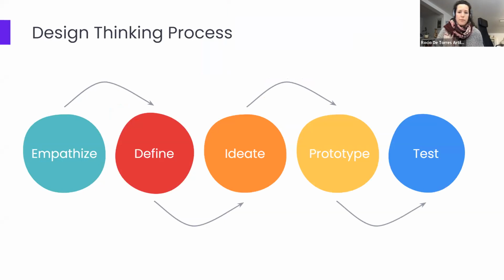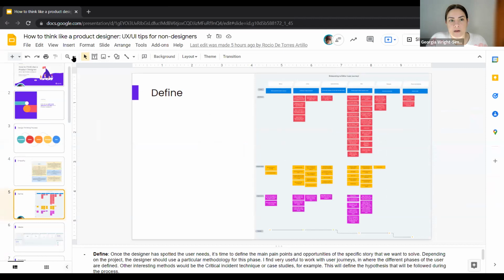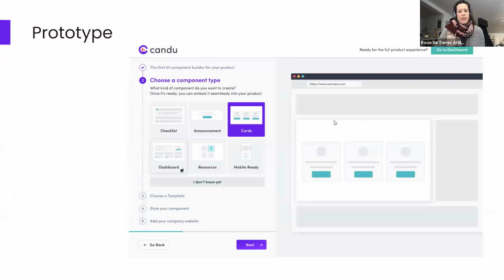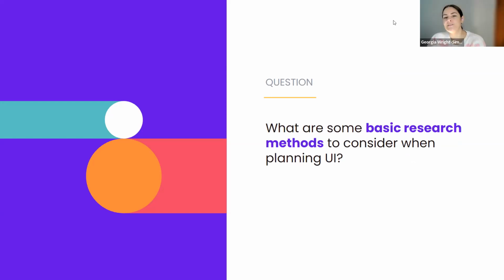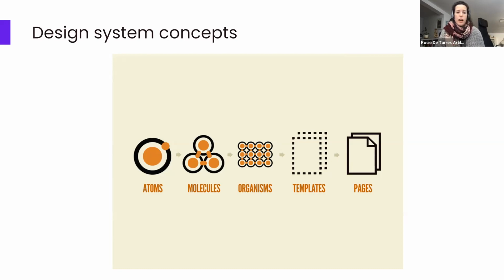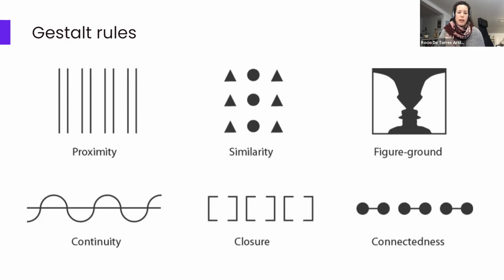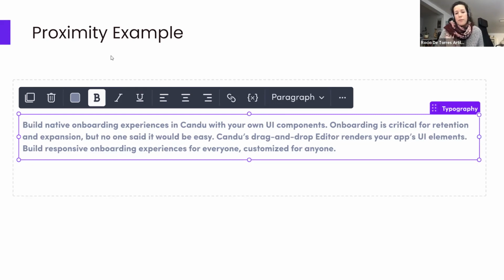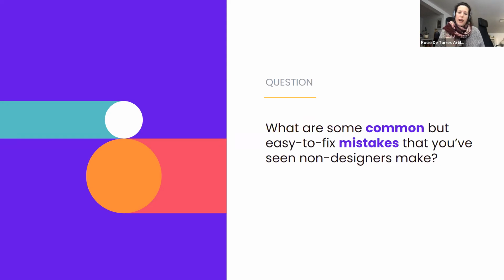How to think like a product designer: UX/UI tips for non-designers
Rocío is a Senior Product Designer at Candu—focusing on all the parts of the product, from branding to UX. Join us to hear her expert insights on Design Thinking, prototype testing, and user-centered design.

What you’ll learn from this webinar:

The best non-technical tools for Design Thinking
Tips and tricks for creating user-first experiences
How to keep your content professional and clean